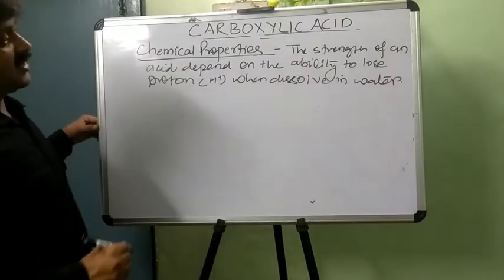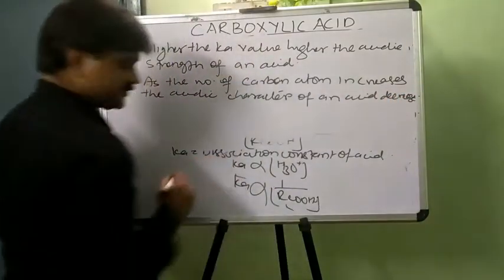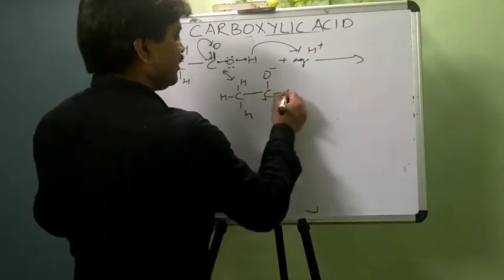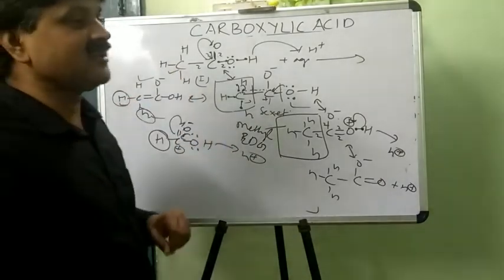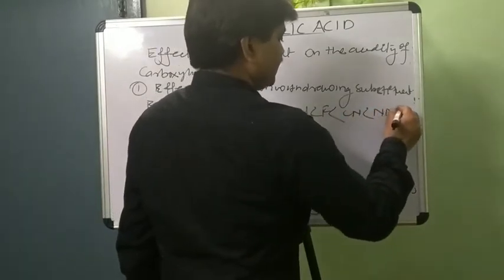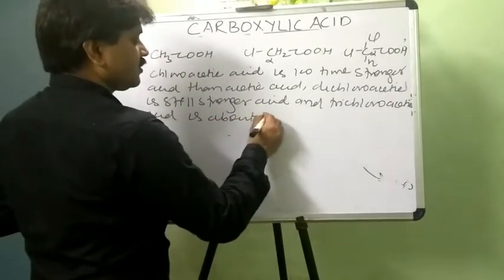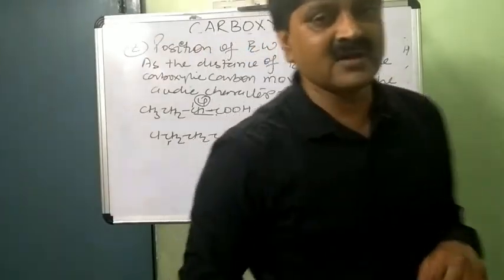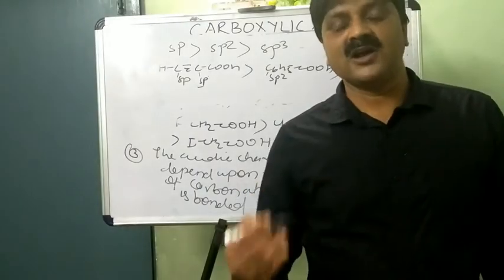CARBOXYLIC ACID - (04)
CHEMICAL PROPERTIES OF CARBOXYLIC ACID,  ACIDITY OF CARBOXYLIC ACID ON THE BASIS OF Ka  AND PKa VALUE, EFFECT OF SUBSTITUENTS ON THE ACIDITY OF CARBOXYLIC ACID.